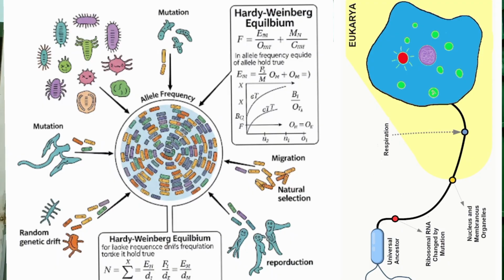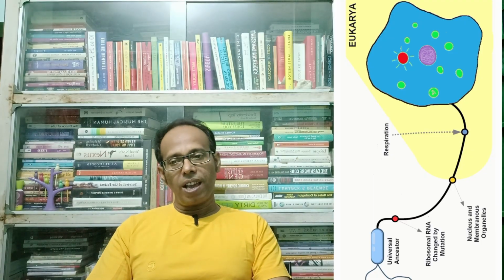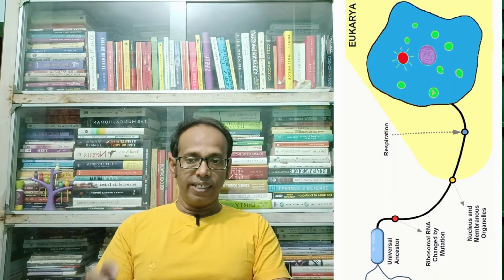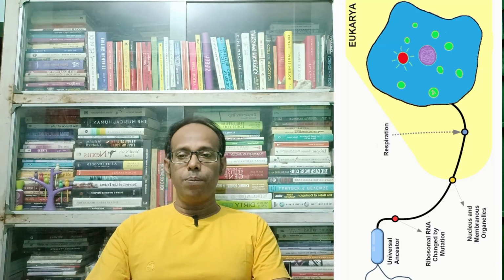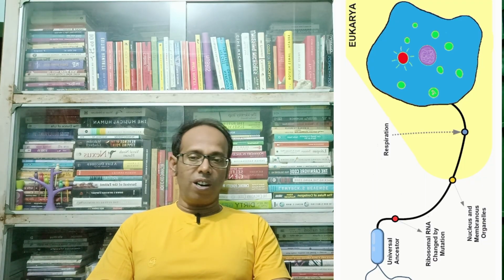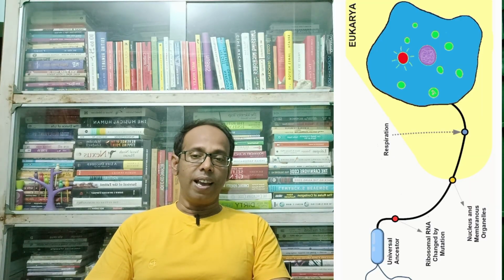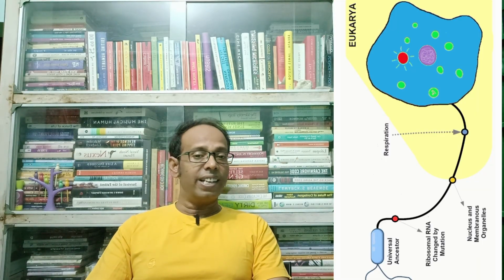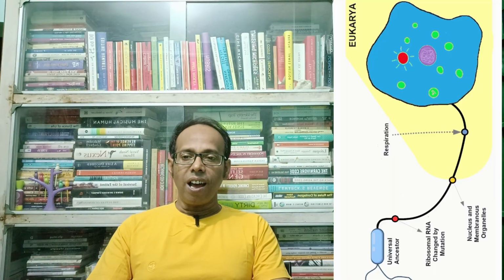Understanding_evolution:A modern Genetic Perspective.